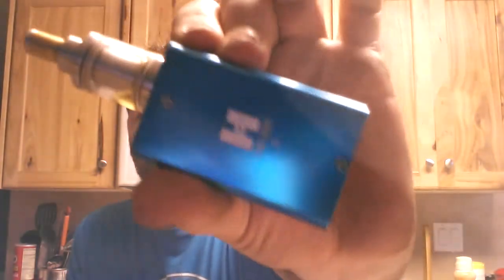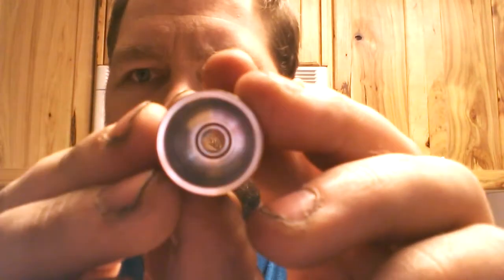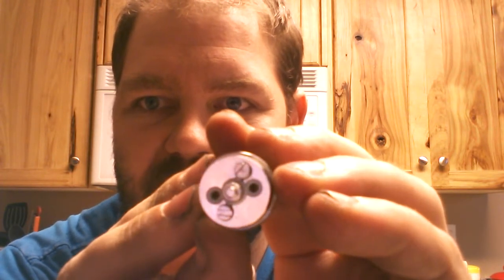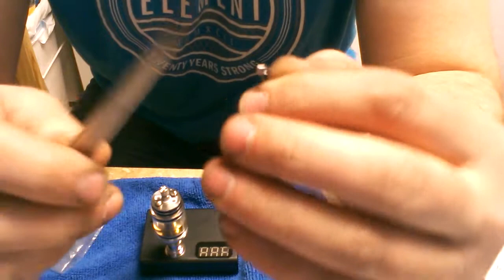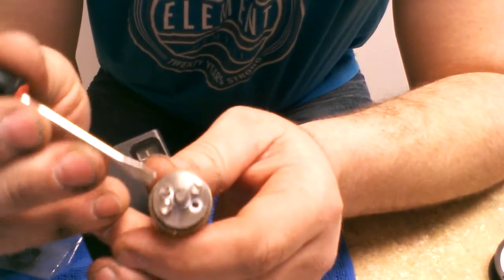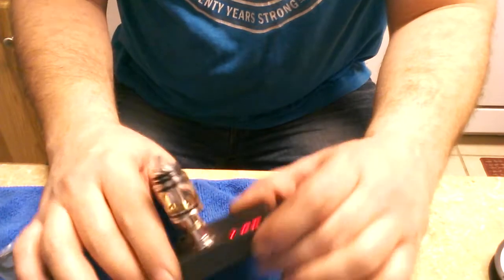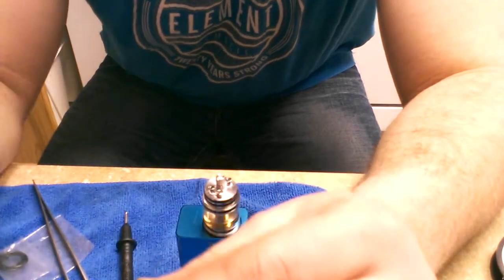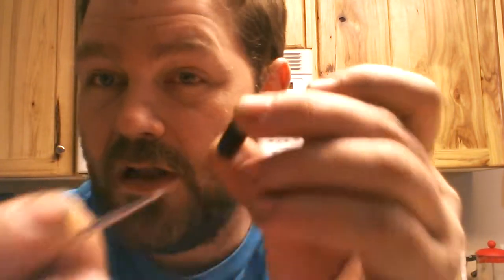Prow t atomizer + build!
this atty is not only beautiful, but performs excellent!